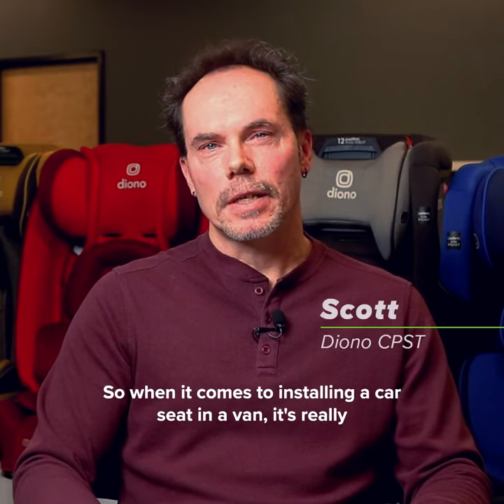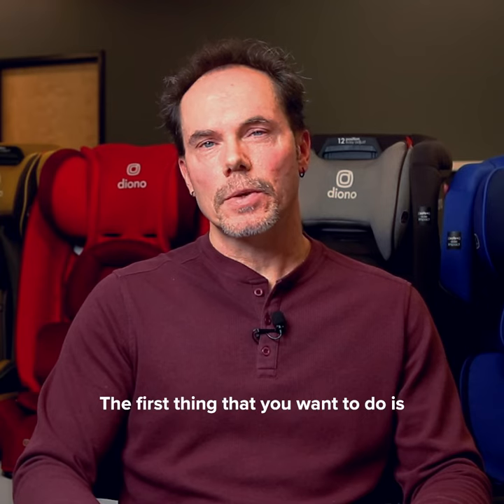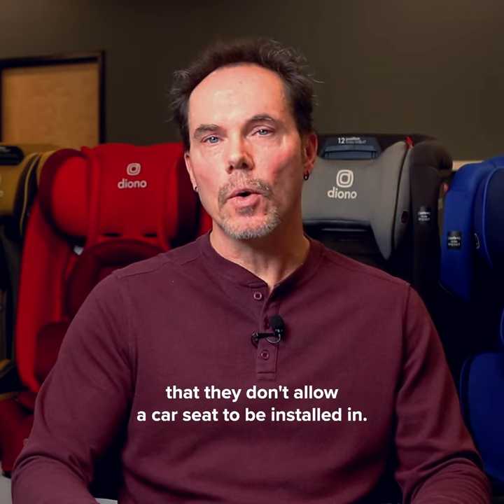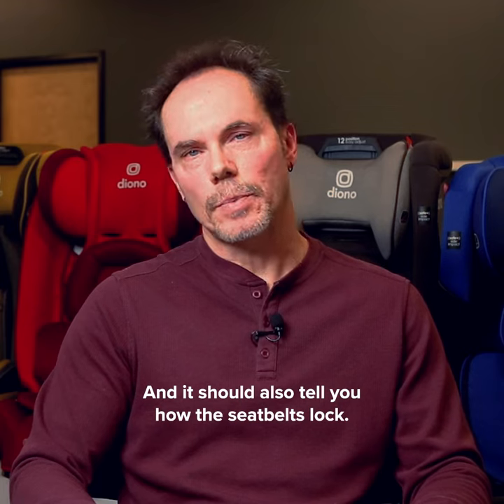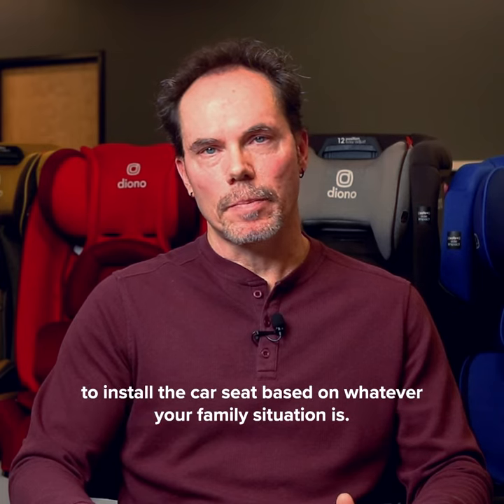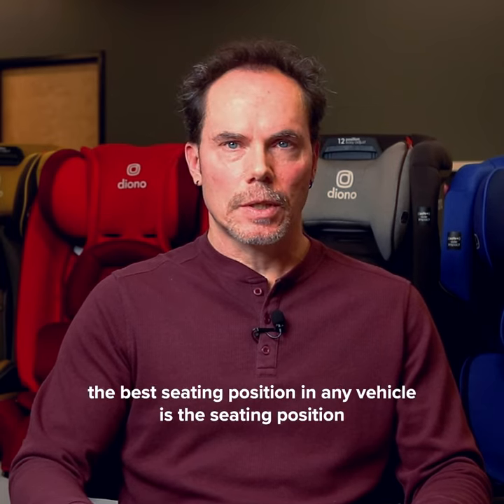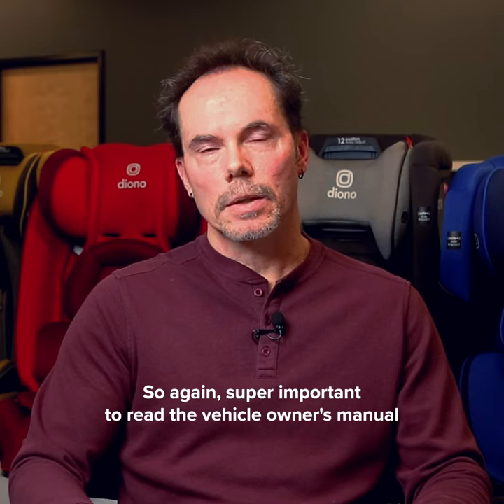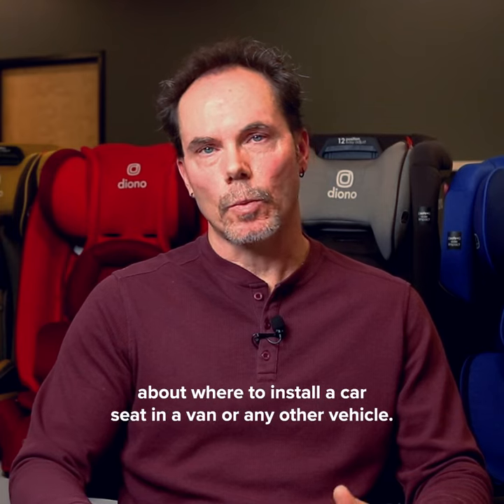Diono® Radian® | Installing Car Seats in a Van | Ask a CPST | Car Seat Safety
Where is the best place to install a car seat in a van? 🤔 Listen up (and prepare to dust off your owner's manual) as our CPST Scott explains how to find the right fit for a car seat in your van or other irregular-sized vehicle.

IMPORTANT: Remember to read both your car seat manual and vehicle manual before and during car seat installation! Additionally, we recommend finding a CPST (Child Passenger Safety Technician) to assist with the installation of your car seat by visiting Many children's hospitals also have CPSTs or can direct you to a local resource that can help.

Visit the Diono Safety Hub for more installation advice and tips to getting that perfect Radian® install from our team of expert Child Passenger Safety Technicians!

About Diono®:
Welcome to the official YouTube channel for Diono®, makers of the original 3-across Radian® all-in-one convertible car seat!

We're passionate about safety, driven by adventure, and always looking toward what's next. Our commitment to engineering and testing to the highest safety standards means that at Diono®, we never lose sight of what matters most: your family's protection and peace of mind. For over 20 years, we've created innovative car seats, strollers, and other travel gear with advanced safety features to protect your Very Important Passenger from head-to-toe and birth to booster.

Our story is MadeOfSeattle, a city like no other. A place where creative minds and innovators rub shoulders within a landscape of adventure, where being "a little different" is the everyday norm. But our community, like our vision, is global: connected by a love for smart design, an understanding of modern parenting, and the desire to make the most of every moment with your little ones. We’re proud to be the choice of millions of parents from every corner of the world, helping make their family's travels more secure, more comfortable, and more joyful.